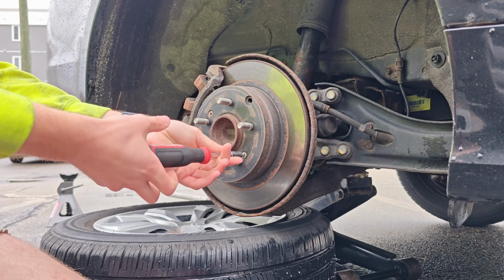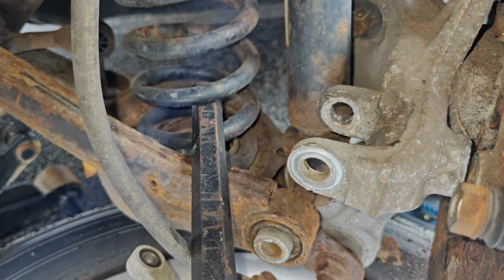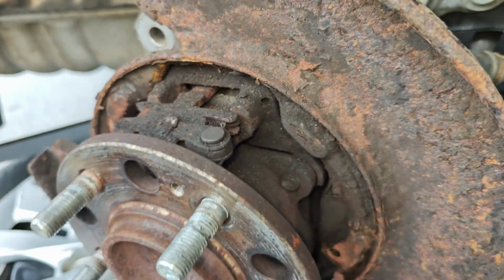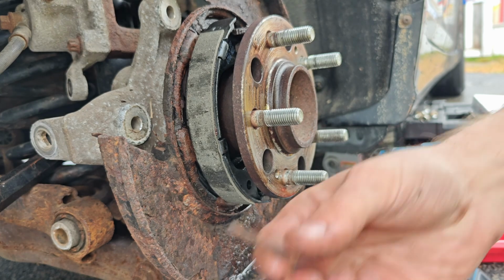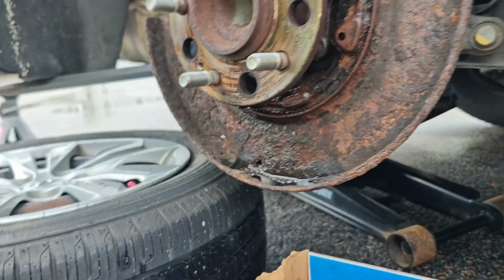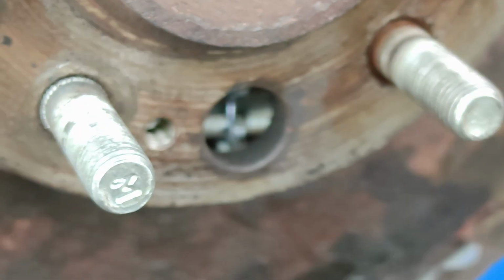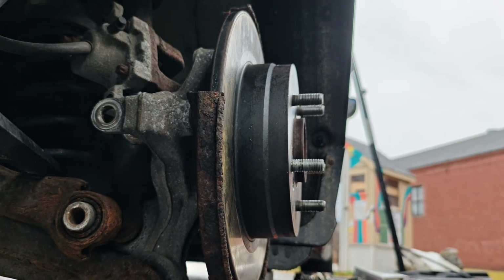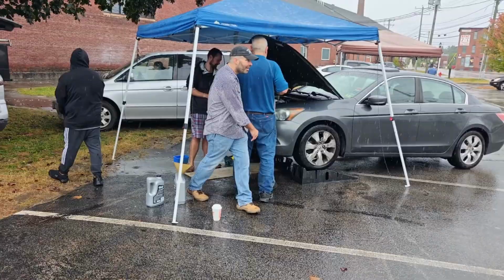The fixit Squad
Hey everyone!

Today, our church hosted an event to fix peoples cars in the community, I was invited and joined in! The car I was fixing was a 2012 Hyundai Sonata that had weak emergency braking. We had several cars that showed up and needed work including some trucks, accords and a few other vehicles.

This was my first time doing an E brake assembly replacement! It's pretty straight forward and I was happy to learn.

If y'all would like to see more things like this, let me know!